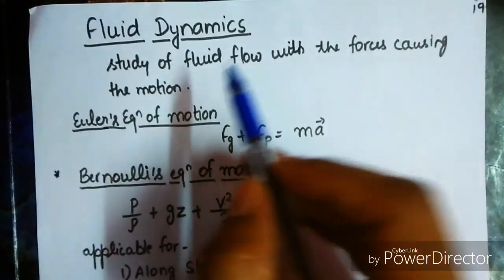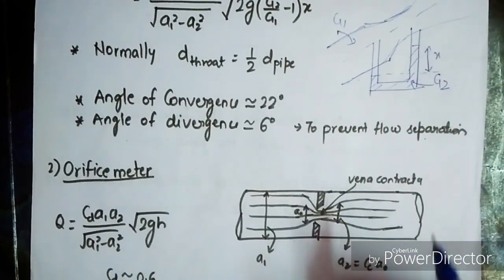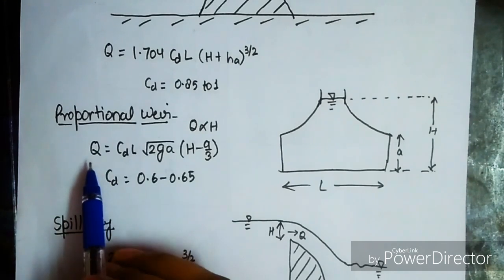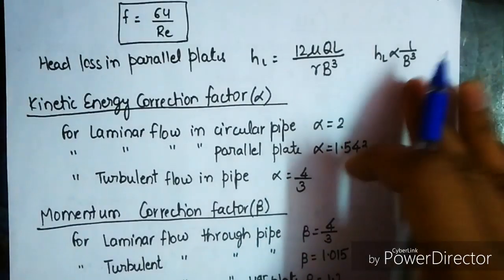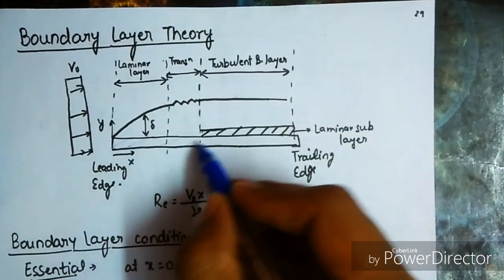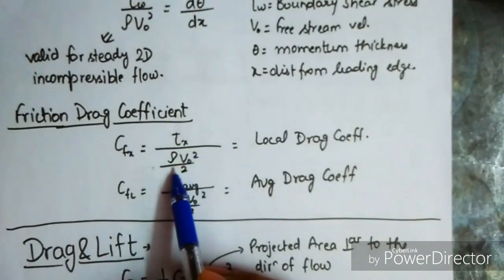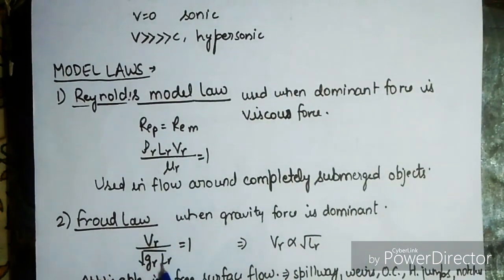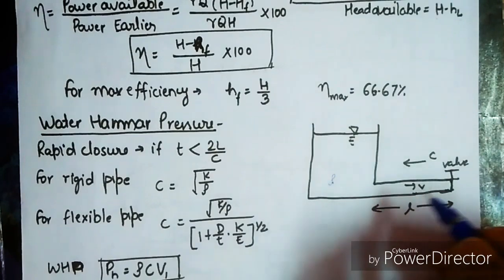Fluid Mechanics Revision||Part 2 by IES Vishnu Maurya || UPPSC AE Punjab PSPCL MPPSC MPSC RPSC BPSC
A descriptive study of fluid mechanics covering all the topics in the syllabus with basic concepts and the formulas.